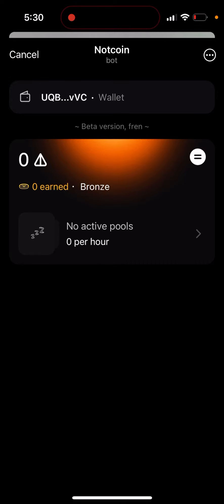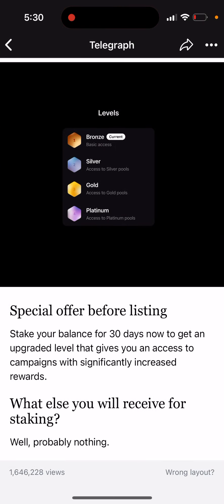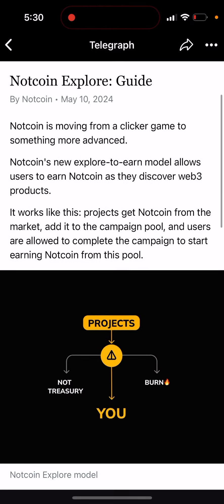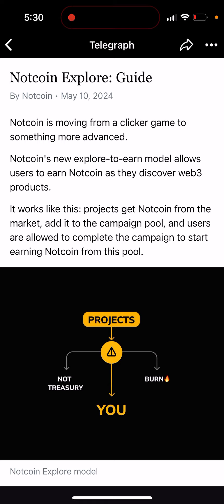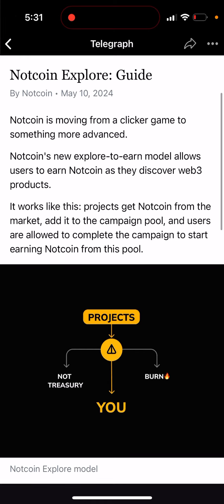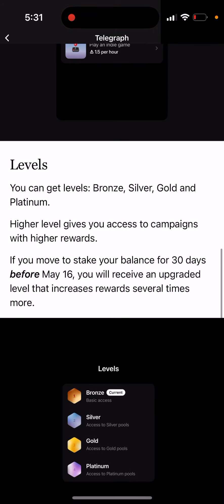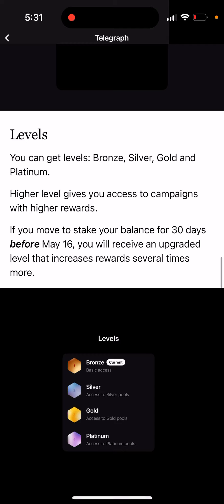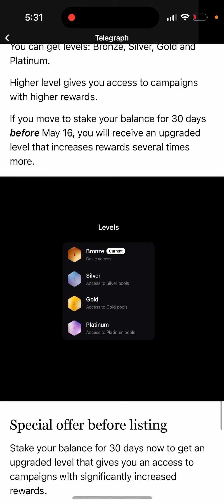Notcoin “no active pools”